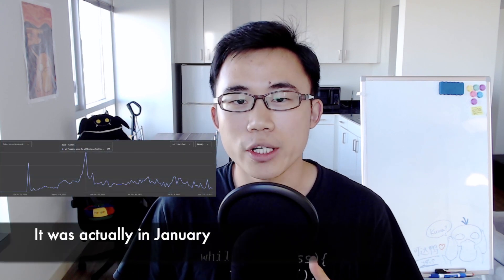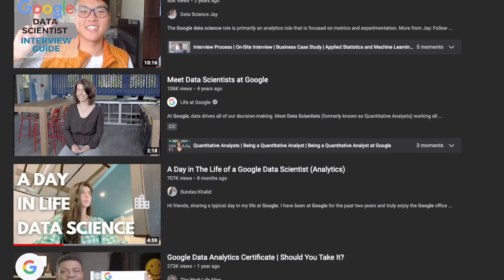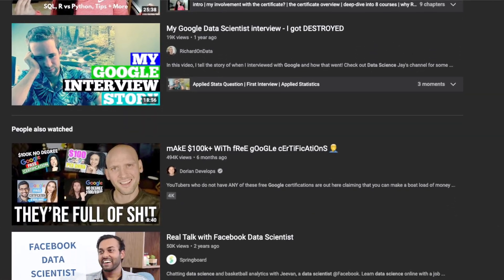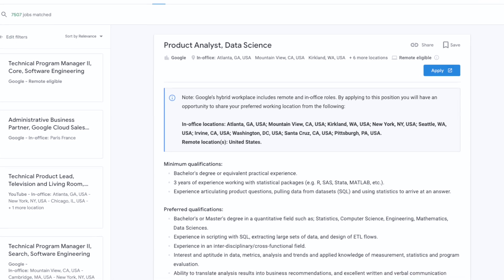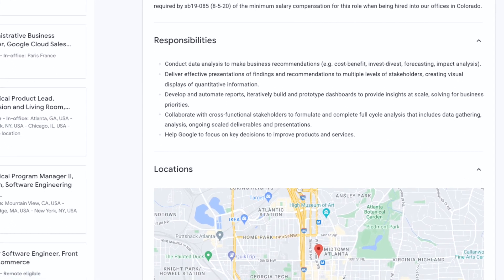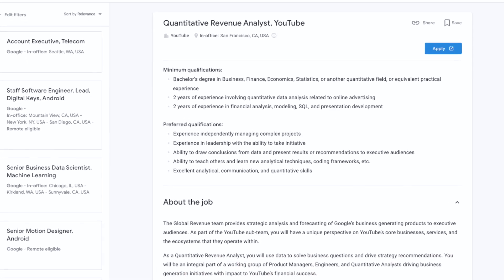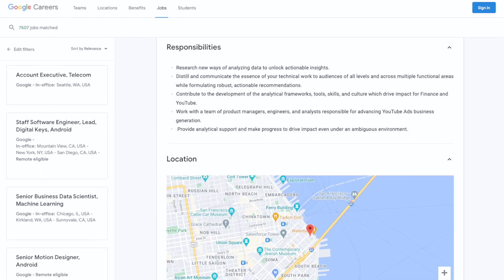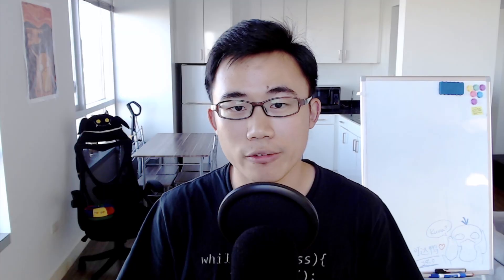How to break into Google Data Science / Product Analytics | Interview | Experience | Tips | 浅谈谷歌数据岗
Episode Chapters:
00:00 Getting Started

00:09 [Section 1: Motivation for this Video]
00:21 Analytics for the MIT Business Analytics Video
00:34 Google DS roles on Career Page

00:48 [Section 2: Application Process]
02:51 My Offsite Day Experience
03:19 Hiring Committee
04:30 Step-by-Step Interview Tips

06:09 [Section 3: DS Role Experience]
06:49 Be a User of the Product you Work on
07:12 Know your Data
07:43 Always about Priorities
08:51 Do Care about Your Product
09:46 Know how leads use your DS analysis
10:01 How DS Make Impact

10:26 [Section 4: General Tips]
10:36 ML is just a Tool
11:01 Behave like a Product Manager (PM)
11:22 Think like an Entrepreneur
11:55 Learn Your Context/Industry